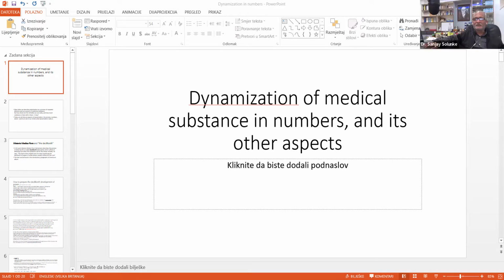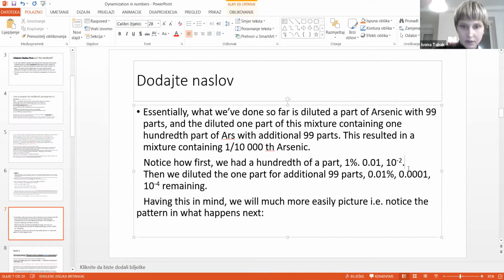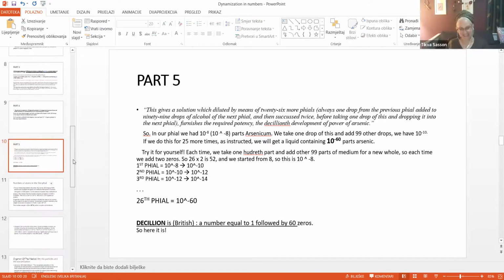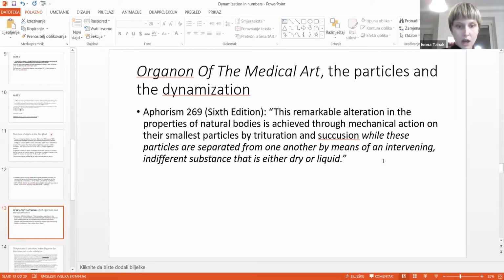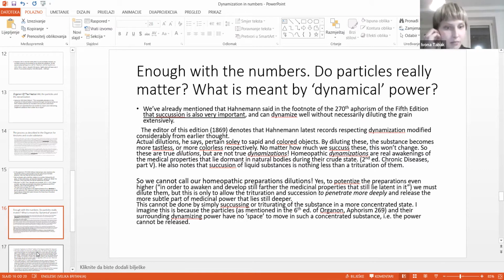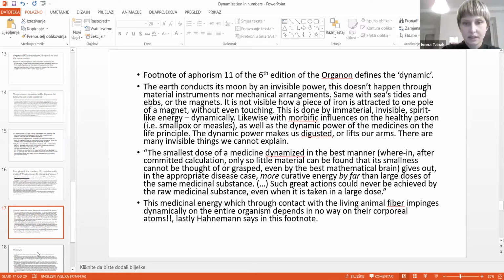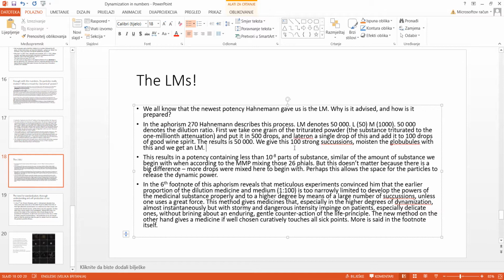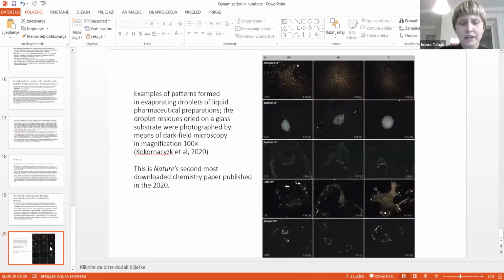Understanding Dynamisation Calculations by IVONA TABAK